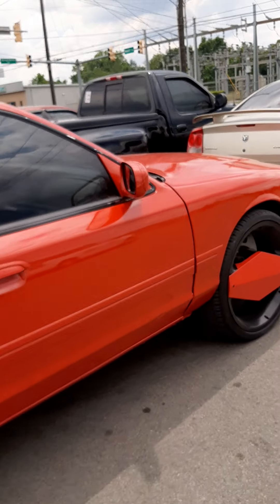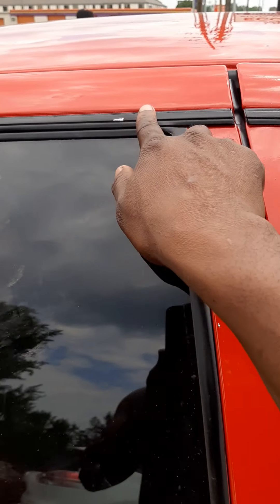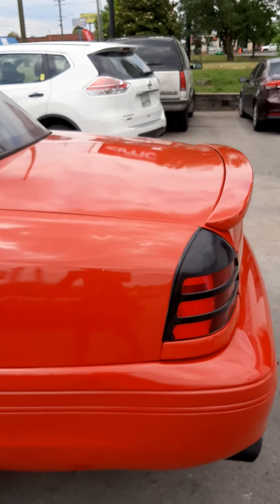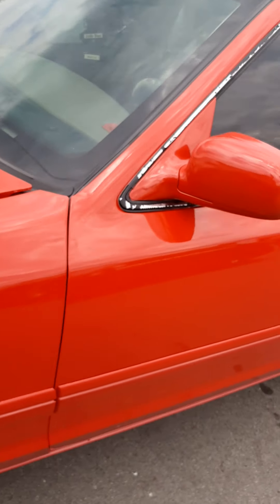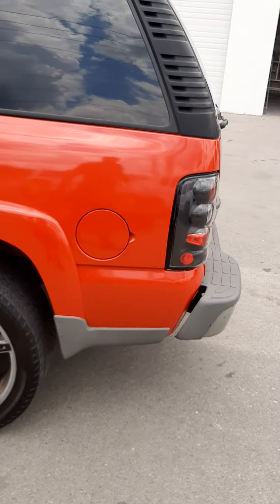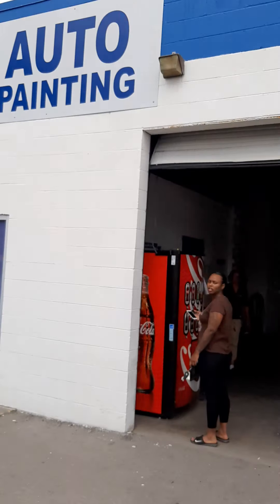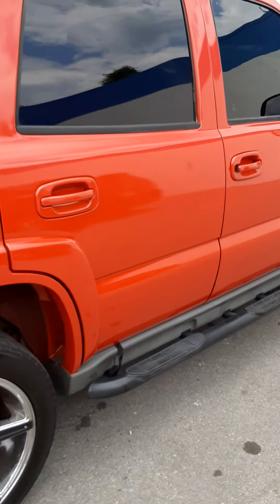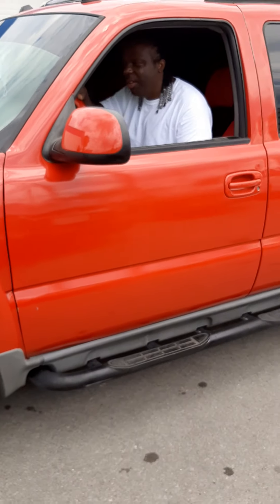My 04 LX Sport Update: Fresh Paint Job done by Econo Paint!!!!